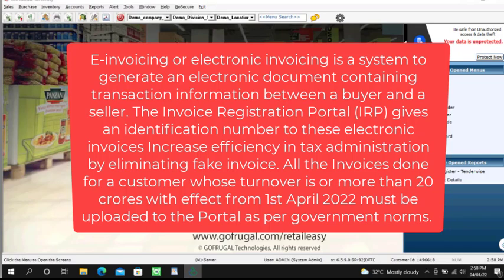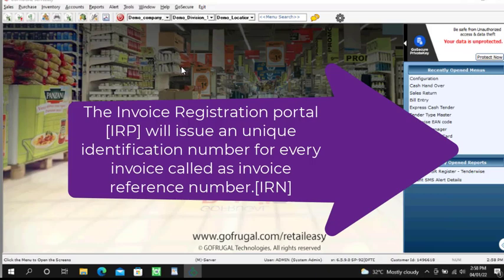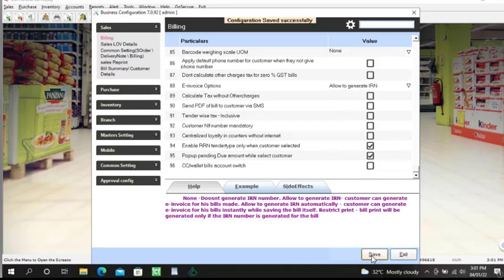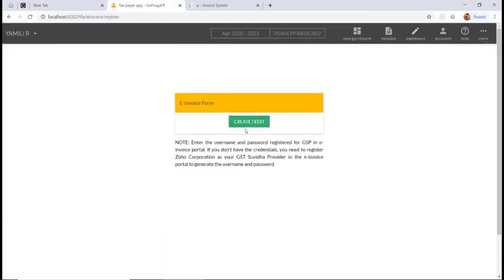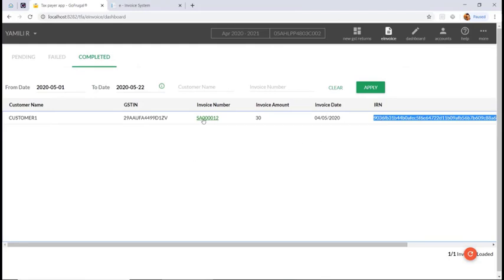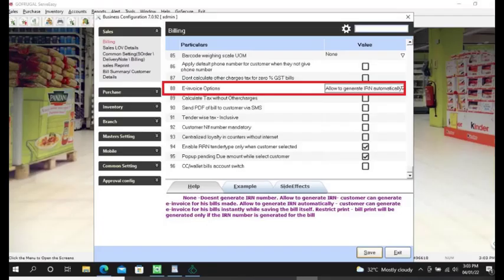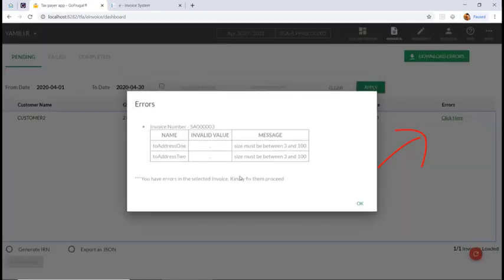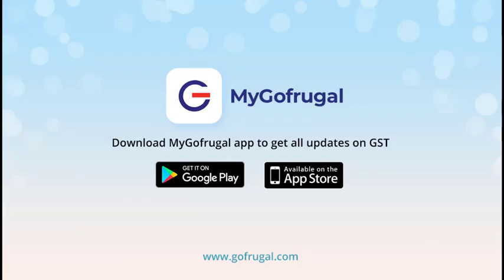Automating E-Invoicing Configuration and Generation in Gofrugal ServeEasy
Unlock the power of automated e-invoicing in your Gofrugal ServEasy with our step-by-step configuration guide. For detailed instructions, you can also refer to our comprehensive help document

🔧 In this video, we'll cover:
- Understanding the significance of E-Invoicing in today's digital landscape.
- A detailed, step-by-step walkthrough for seamlessly integrating E-Invoicing within the Gofrugal ERP system.
- Best practices to ensure a streamlined integration process.

E-Invoicing presents numerous benefits, including reduced errors, enhanced compliance, and improved efficiency. Learn how to harness these advantages by combining the power of E-Invoicing with the robust features of Gofrugal ServeEasy.

Looking to expand your knowledge about E-Invoicing?

Require additional assistance? Reach out to our 24/7 chat support for prompt clarifications

New to Gofrugal and eager to automate your e-invoicing solution? Register for a personalized consultation that fits your needs by clicking